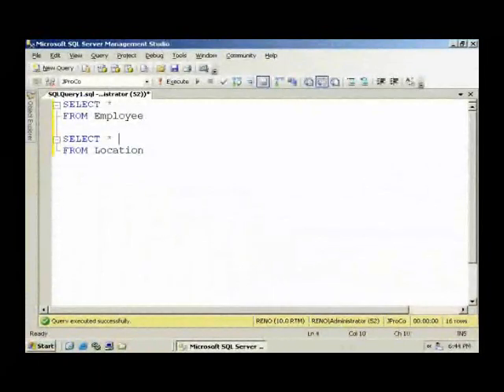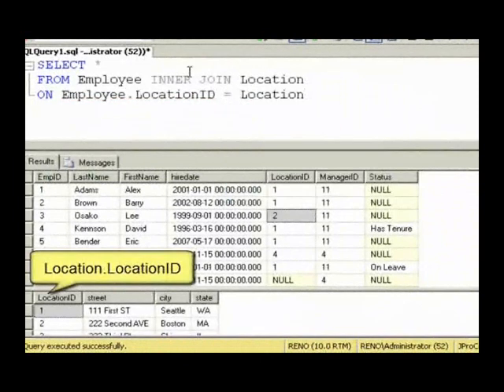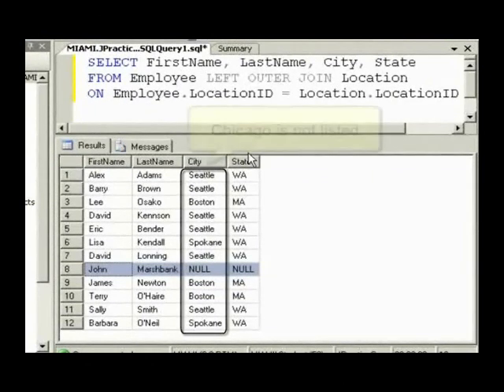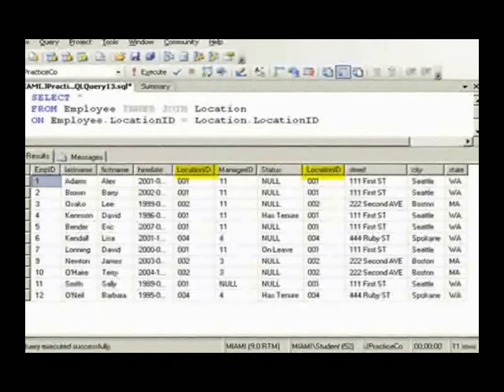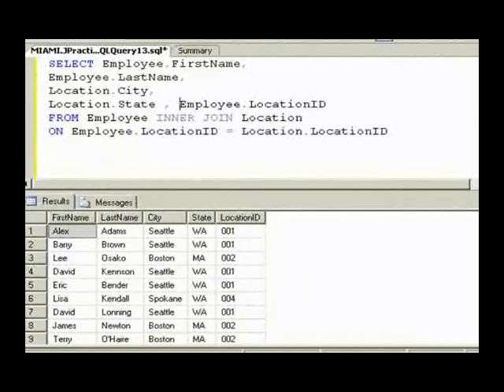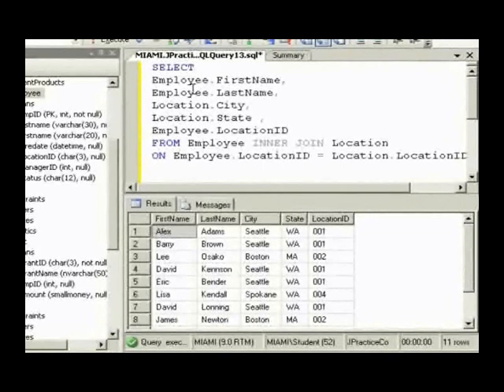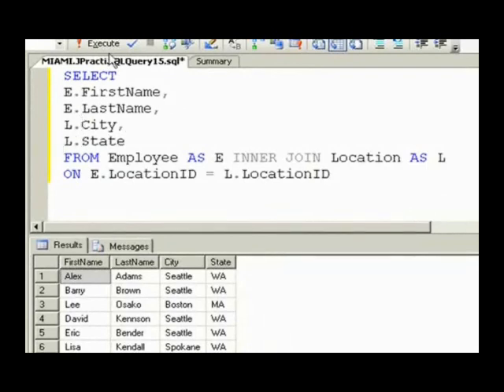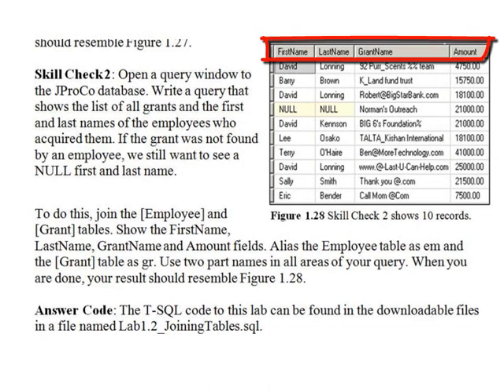SQL2008DevVol2 Lab1 2 JoiningTablesGoodVideo